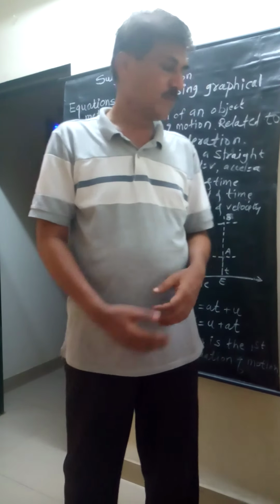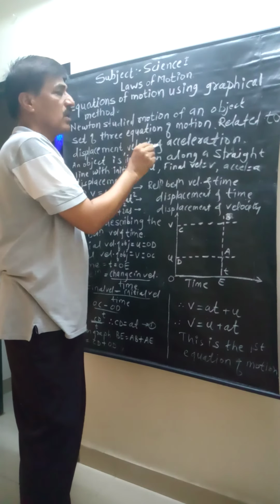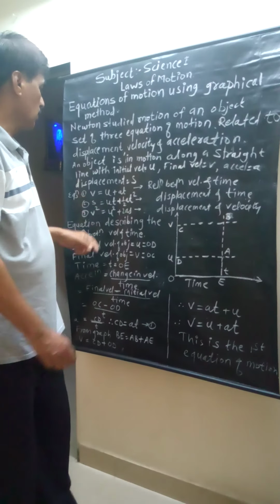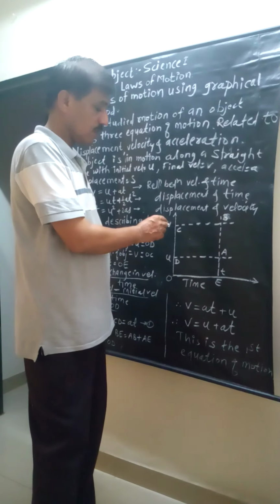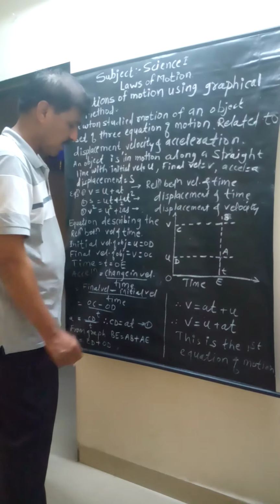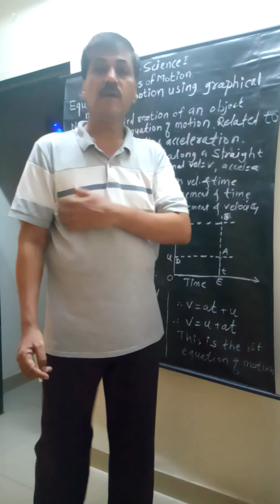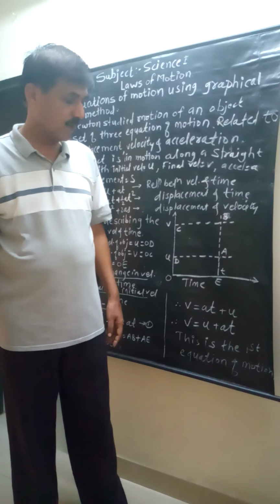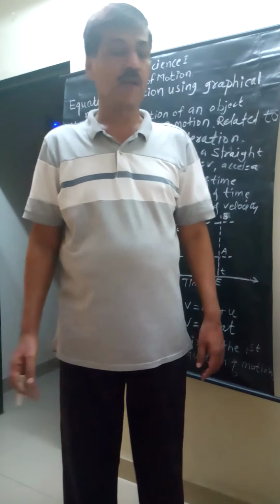IX th Science A, Laws of motion . Equations of motion by graphical method.